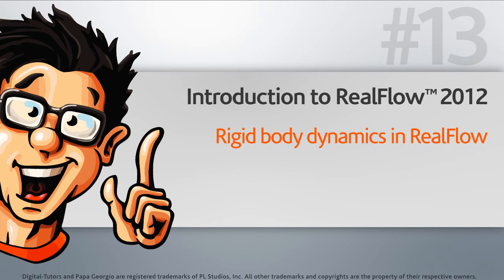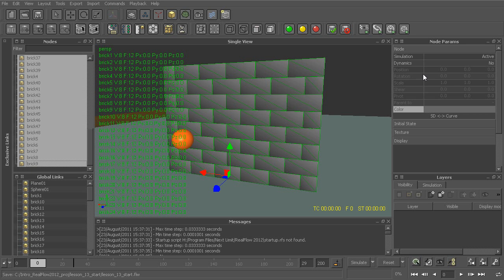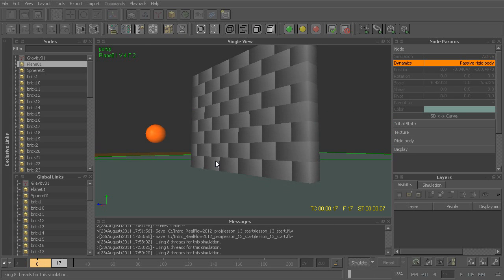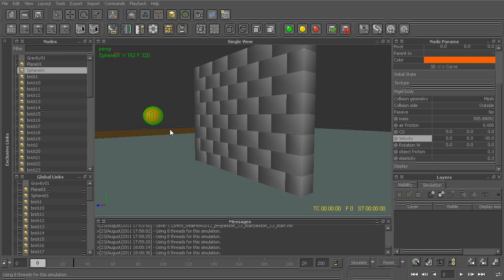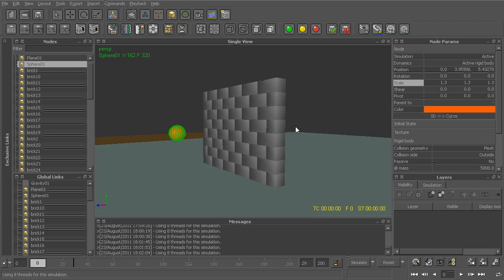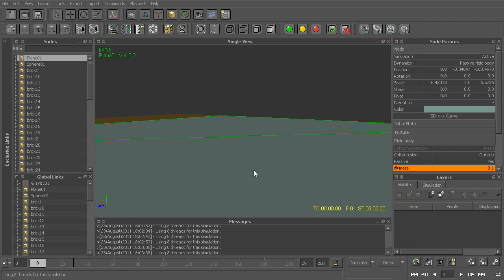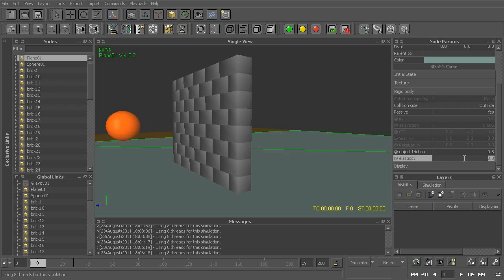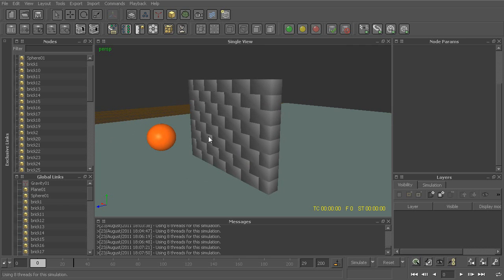13 Rigid body dynamics in RealFlow